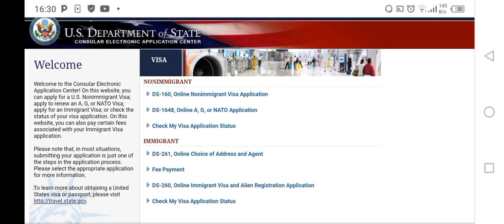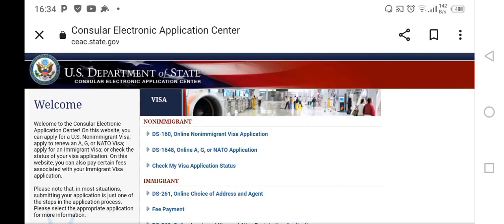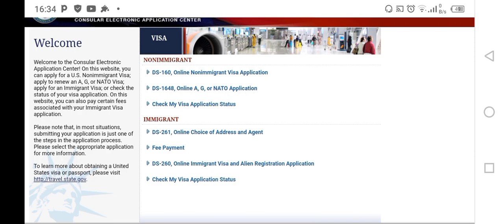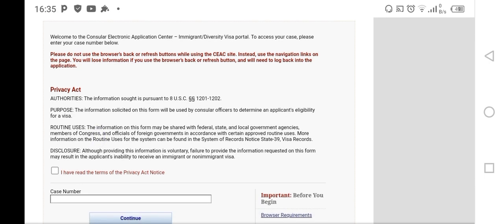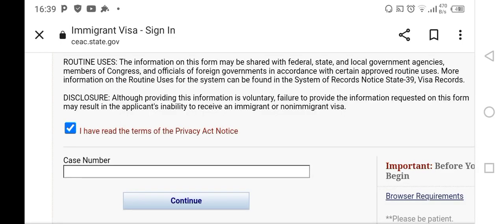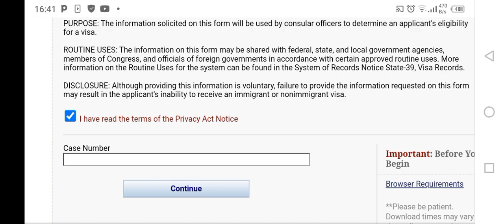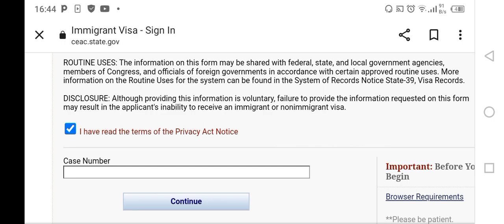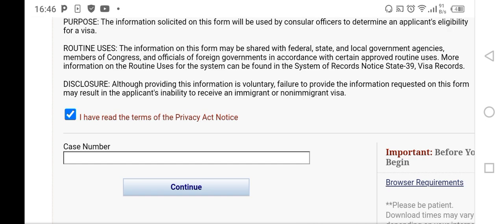How to Check the Status of your DS-260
This is how you check ds-260 status, step by step guide.